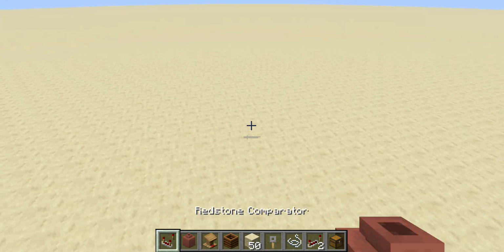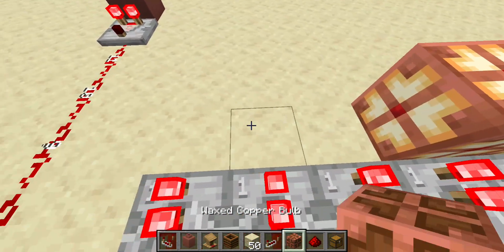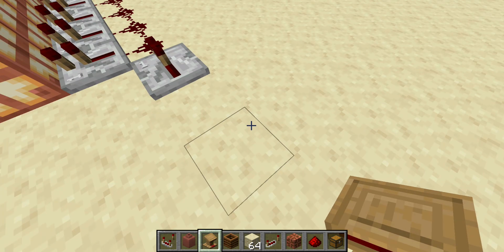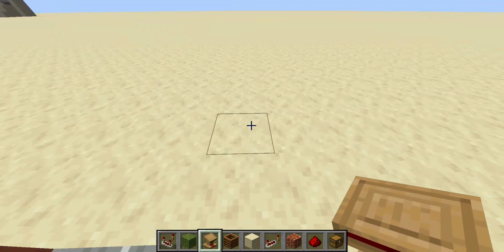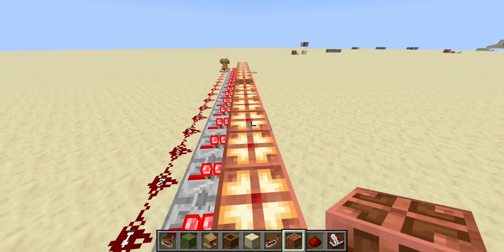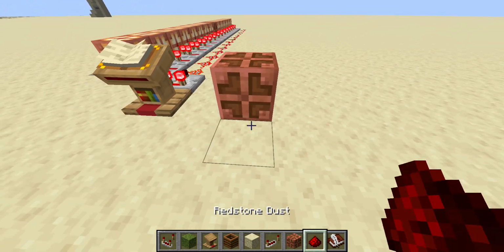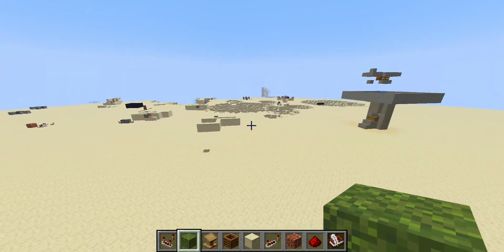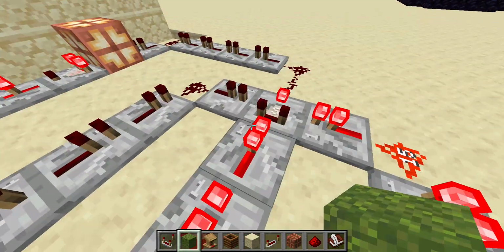minecraft redstone for beginners the repeater (part 3)